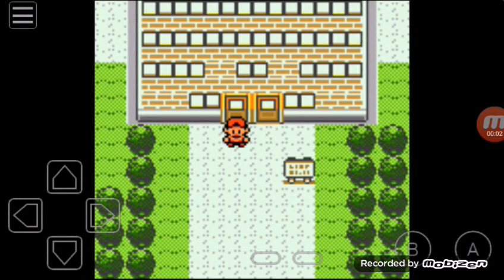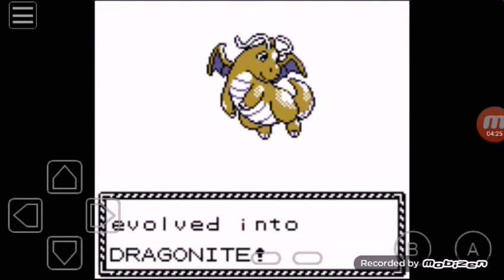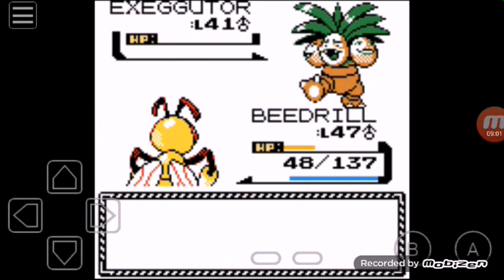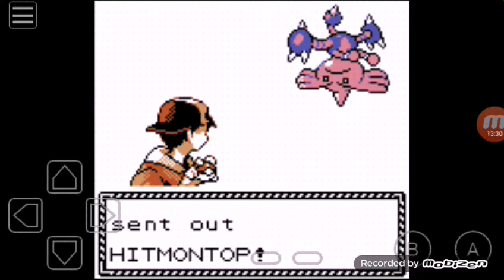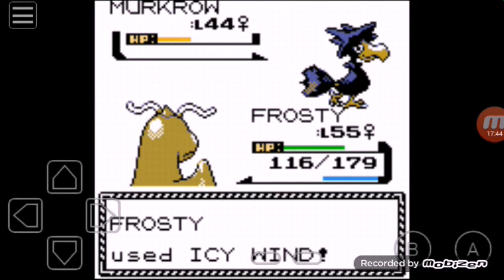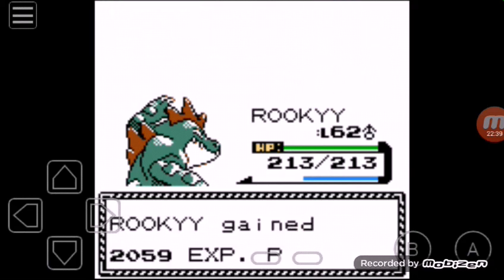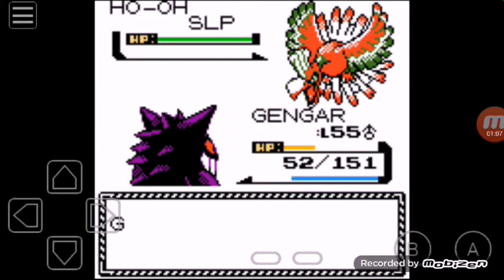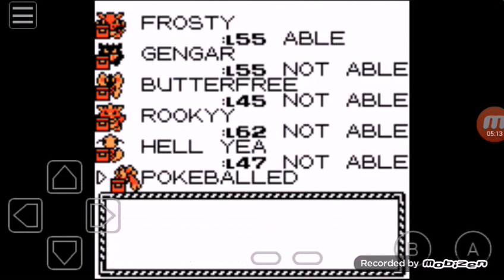Champion (best ending ever)/ Pokemon Gold (finale)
Thats it for this series. sorry for not uploading for a bit of time.